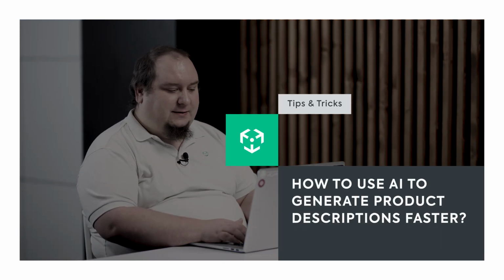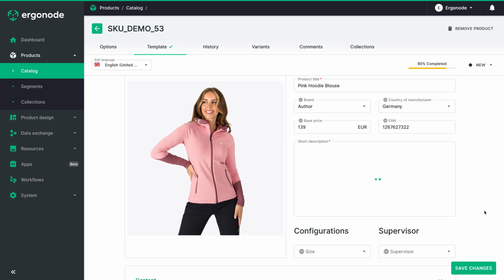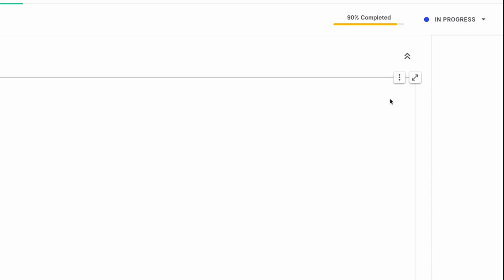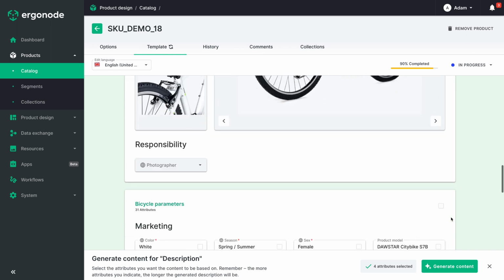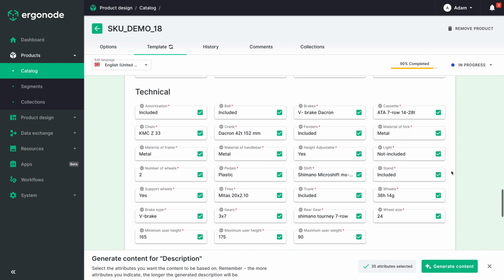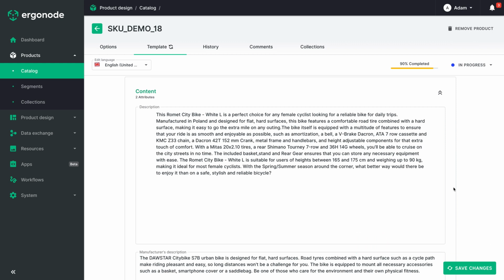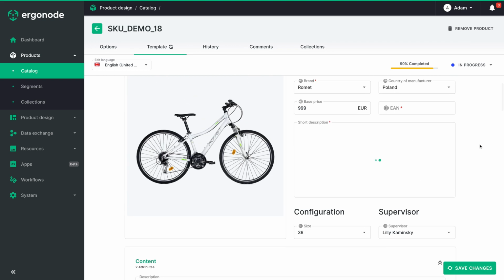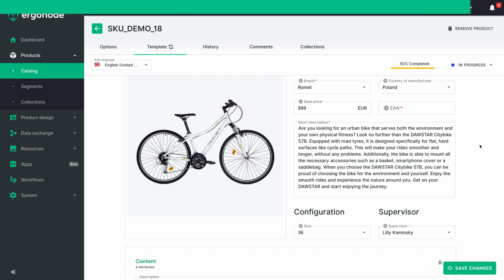How to use AI to generate product descriptions faster?